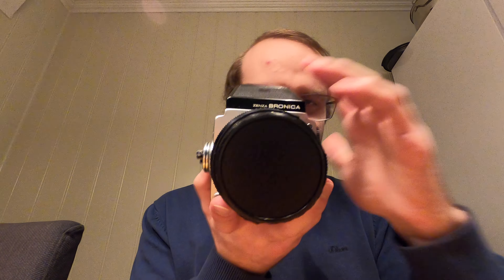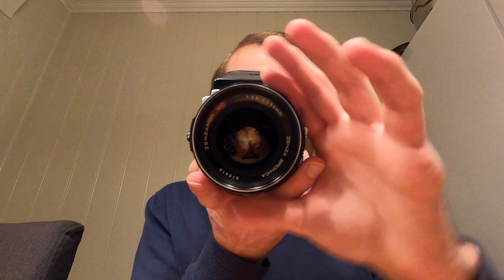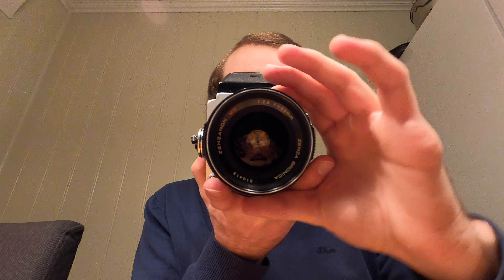CCadventures - Shooting medium format in the dark. Zenza Bronica ETR JCH Streetpan 400 Winter night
Tonight I went for a short outing with my Zenza Bronica ETR and a roll of Japan Camera Hunter Streetpan 400 medium format film. This is a high contrast street-film and I was curious how such a contrasty film would cope with the contrasts the Norwegian December night gives.

I chose a location with lovely architecture, Skibladner huset in Gjøvik, Norway. Designed by Kontur Arkitekter in Gjøvik. I went for long exposures and I shot in the dark with reciprocity failure etc, because I could not find any information about this online. You can read more about my thinking in the blog entry.

I hope you enjoy the video and the images.

Camera - Zenza Bronica ETR
Lens - Zenzanon 50mm f2,8
Film - JCH Streetpan 400
Vlogging camera - GoPro HERO8 black
Smile and main character - The lovely ME